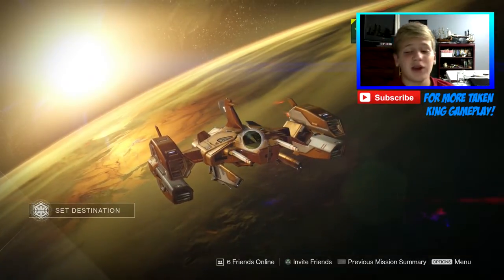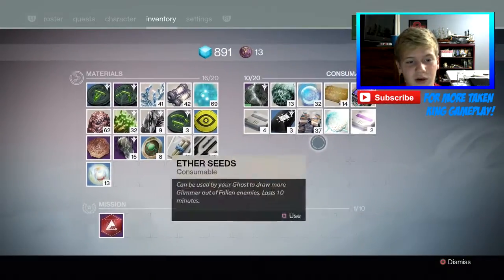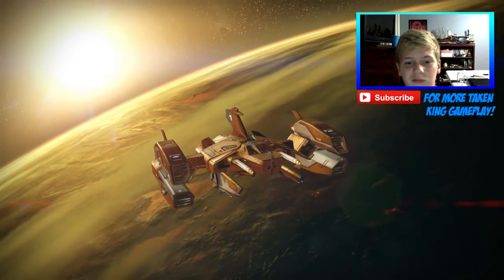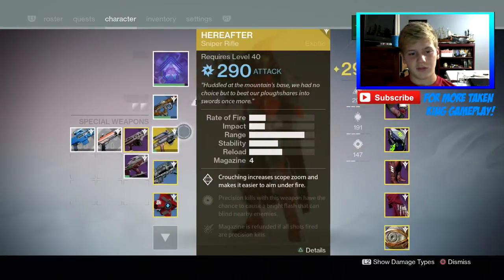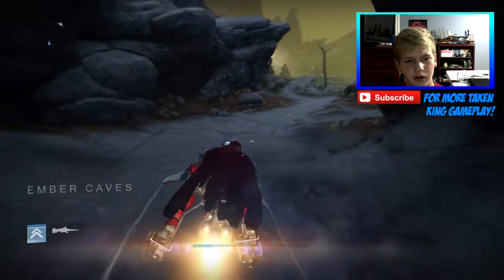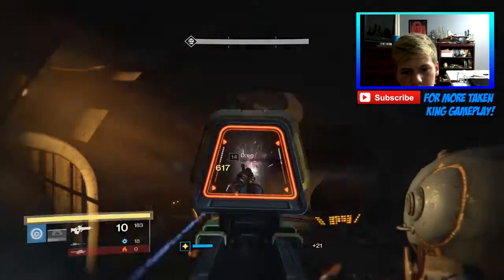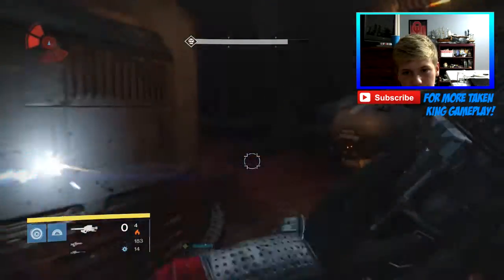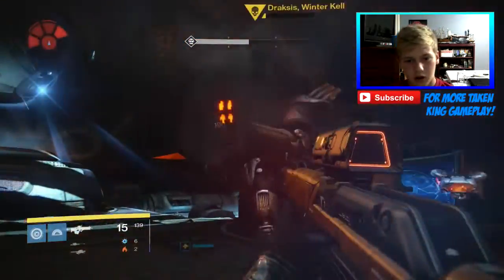Three of Coins Exotic Trick - Destiny: The Taken King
- Schedule-
Moday - Eso Stream (from Saturday)
Tuesday - Mw3 Spin to Win Series!
Wednesday - ESO
Thursday - MW3 Spin to Win Series!
Friday - Friday's Special
Saturday - Eso Stream
Sunday - Call of Duty Stream